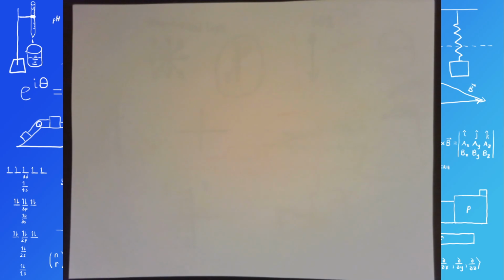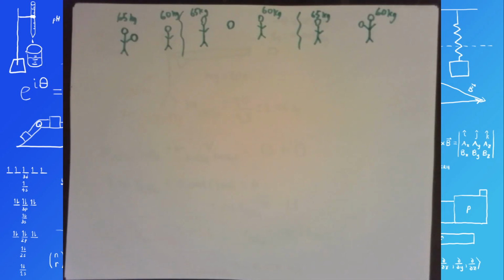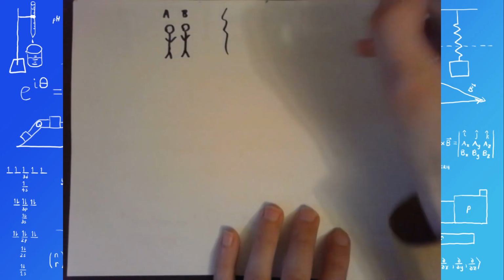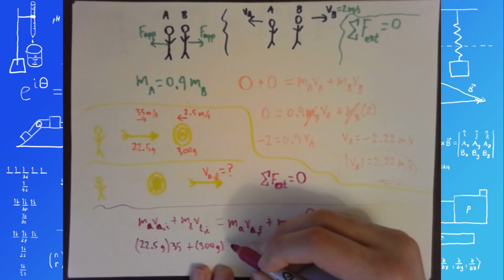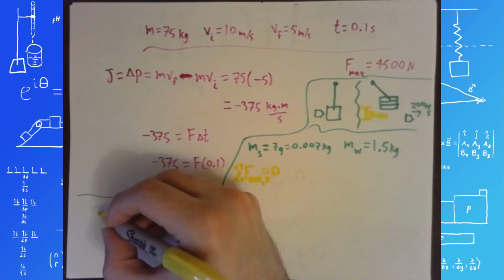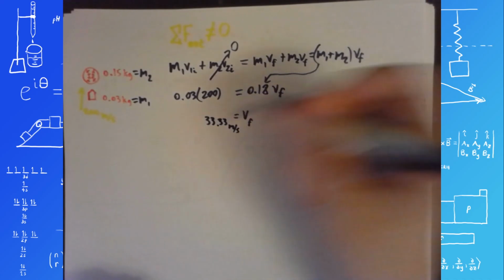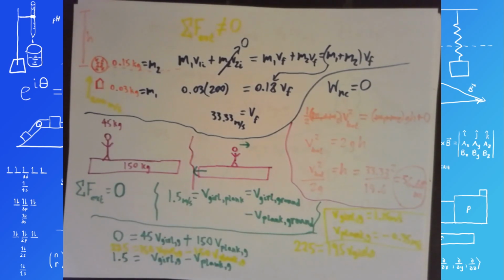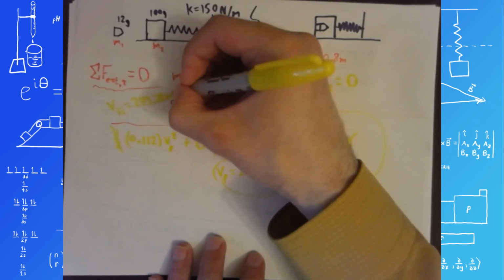Conservation of Momentum | Office Hours with Al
Part of a weekly series covering problems and/or general questions in the subjects I teach. This stream focused on problems involving conservation of momentum, some of which included energy concepts.